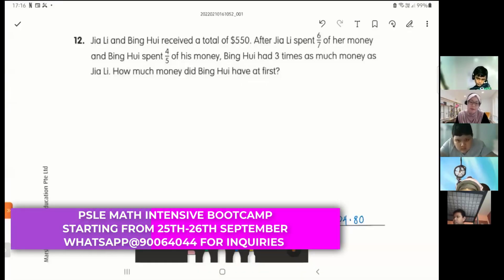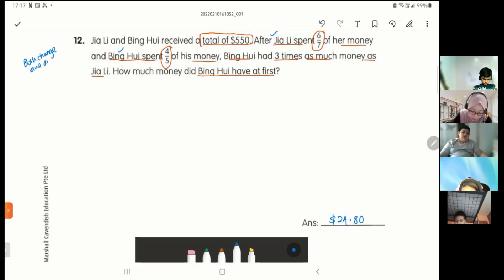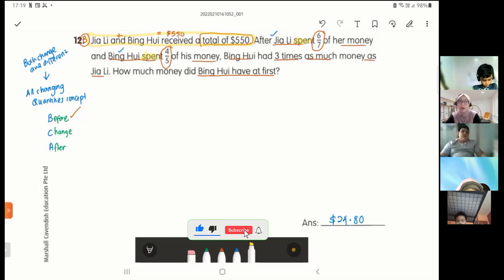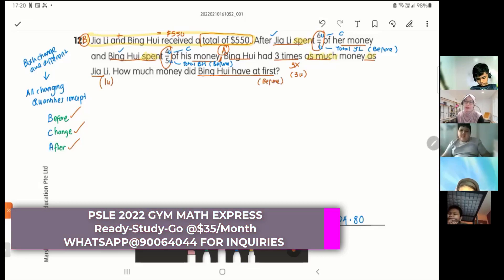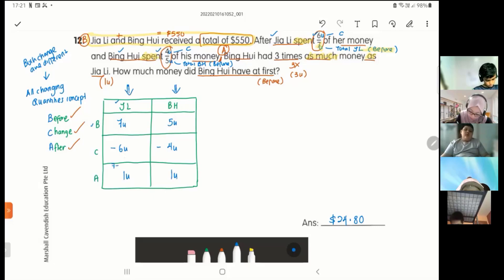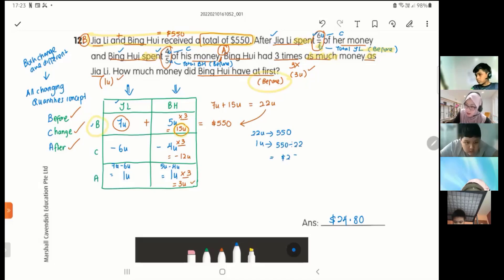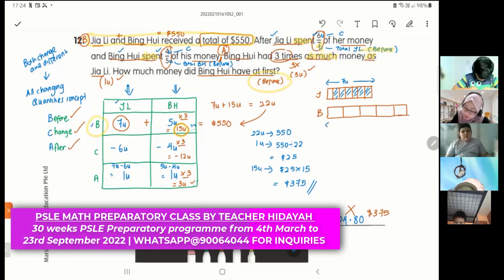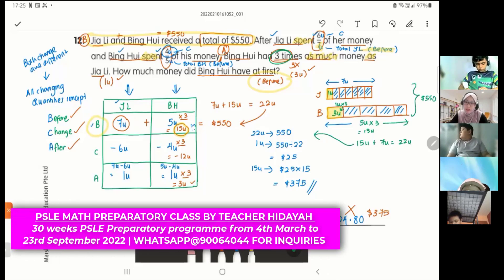What is Fractions? (Level 2)-(Qn 12) | PSLE 2022 Math Coaching Class By Teacher Hidayah